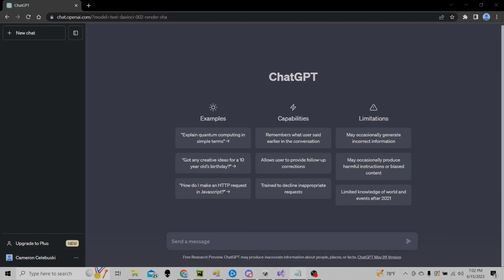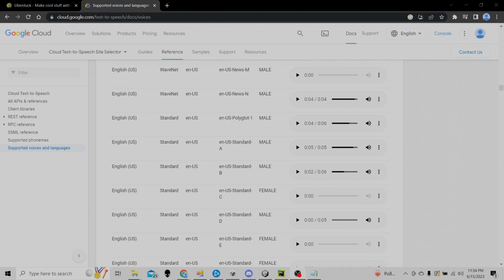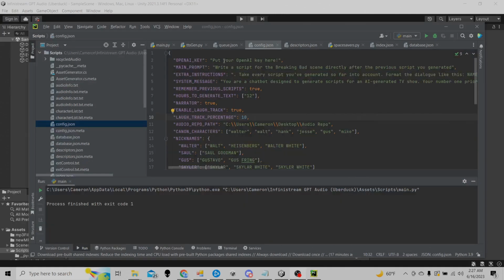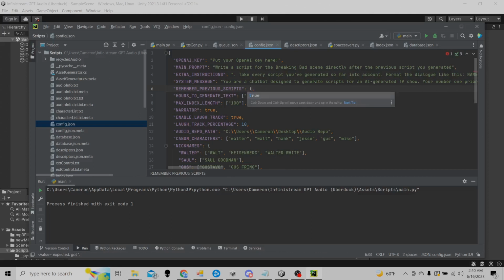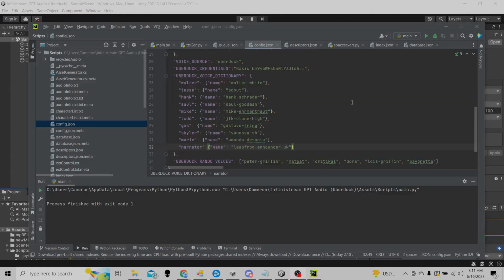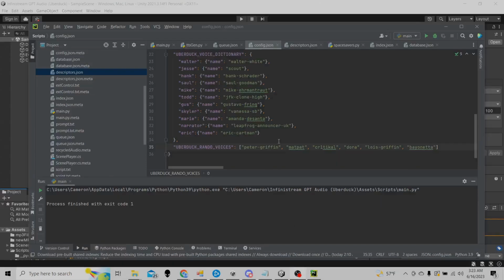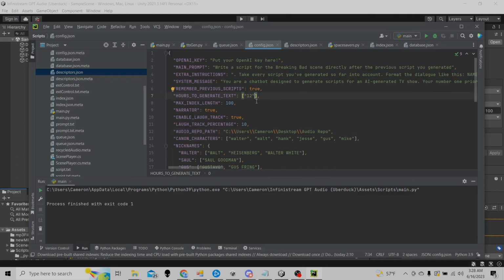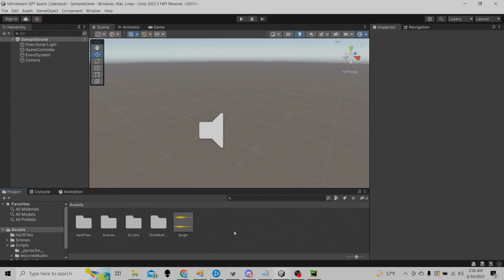HOW TO SET UP AN AI-GENERATED LIVESTREAM (like ai_sponge) WITH NO EXPERIENCE - PART 1: AUDIO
Infinistream GPT is the most advanced AI livestream creation tool on the market, designed for non-developers to easily build and maintain their AI shows. Featuring an adaptive queue system, extremely optimized scene load times, and the ability to remember and build upon previous scenes (among many many other features), you won't find a better deal anywhere else!

Beginners are highly welcome! Ask any questions you want before buying, or just DM me if you prefer (@absence000) to see if Infinistream GPT is right for you.

(ONLY TESTED FOR WINDOWS: MAC COMING SOON!)

Features:

- Extremely customizable design: From an AI newsroom with auto-generated stories, an infinitely-long episode of a completely original show, or just a parody of an existing property, Infinistream GPT can handle anything you can think of!

- A scene buffer to rerun old scenes, massively saving in API costs (you can configure when in the day it generates new scenes, or just have it rerun old ones)

- A built-in random character handler: When combined with the Infinistream GPT Character Controller, this means any character, real or otherwise, will automatically be assigned a unique voice and distinct look! You or your viewers will be able to summon in any character imaginable on the fly!

- Very quick loading: Infinistream GPT will generate new scenes while the previous ones are playing, meaning most of the scene transitions are completely seamless! If you're using Uberduck, async optimizations mean each line is generated at once instead of one after another!

- An incredibly adaptive "mood modifier" system: In order to keep every scene from having the exact same tone and to increase the stream's unpredictability, randomly assigned modifiers are applied to each prompt while keeping story continuity intact. This drastically increases viewer retention, and will ensure that even veteran viewers of your stream will always discover something new. This can also be used to randomly select prompts to the stream!

- A Python backend: Most of the program can be altered on the fly without any interruption to your viewers!

- Automatically summarizes the prompt, allowing new viewers to quickly catch up with the story

- Very beginner friendly design

- Plays directly in the Unity editor, no need for compiling

- A toggleable laugh track and narrator

- Highly customizable code

- Quality customer service and support

And dozens of other optimizations!